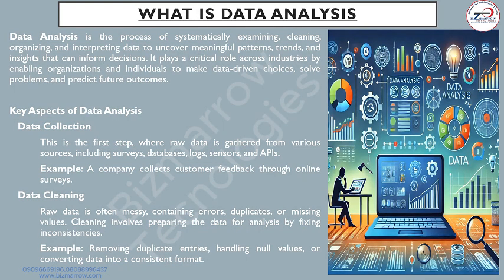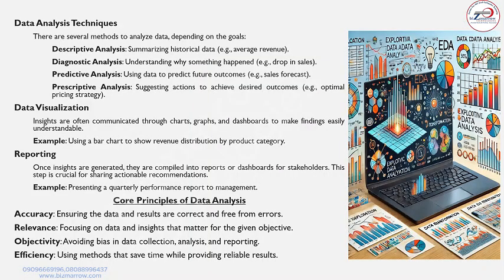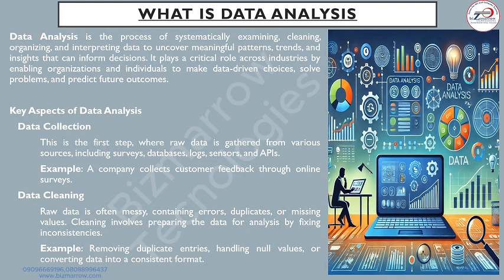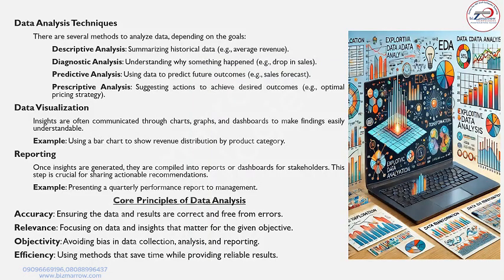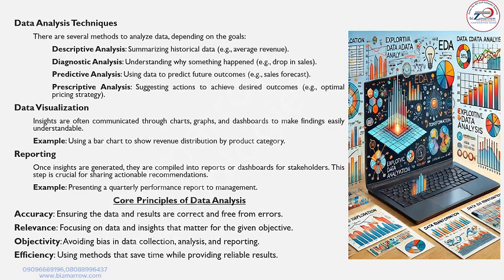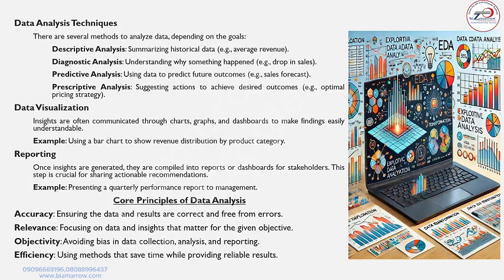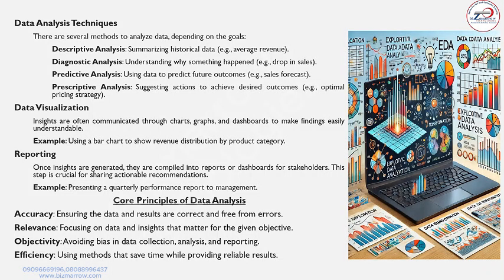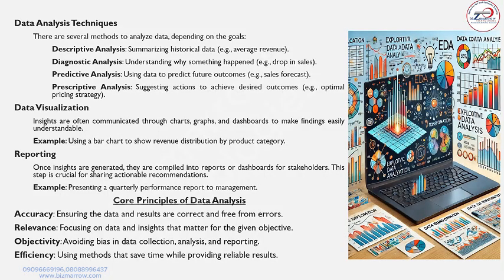Introduction to Data Analysis = What is data analysis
Introduction to Data Analysis | What is Data Analysis & Why It Matters

Description:
What is data analysis, and why is it essential for making informed decisions? In this video, we’ll break down the basics of data analysis, covering its definition, importance, and how businesses and professionals use it to extract insights from raw data.

🔹 Topics Covered:
✔️ What is Data Analysis?
✔️ Why is Data Analysis Important?
✔️ Key Steps in the Data Analysis Process
✔️ How Data Analysis is Used in Business & Careers

📊 Whether you’re a beginner looking to understand data analytics, a business owner wanting to leverage data-driven decisions, or a professional exploring career opportunities in data science, this video is for you!

BIZMARROW TECHNOLOGIES : Center For ICT and Computer Training Nigeria
No 1 Computer training school in Abuja, Nigeria.

JOIN OUR SCHOLARSHIP TRAINING
1. Scholarship on Data Analysis & visualization Training

2. Scholarship on UI/UX Design and Product design Training

3. Scholarship on Digital Marketing & WordPress Web Design Training